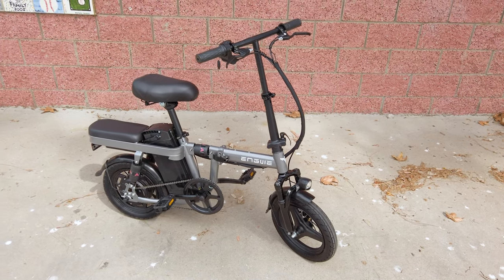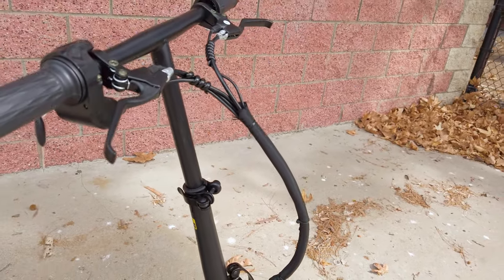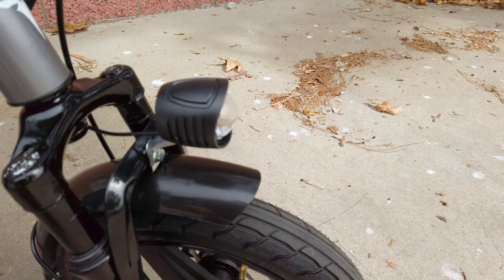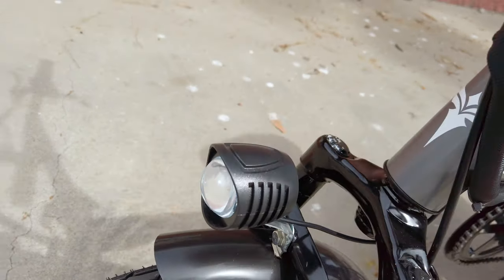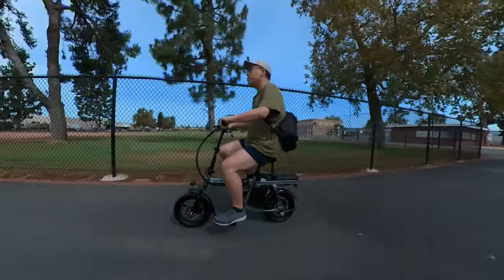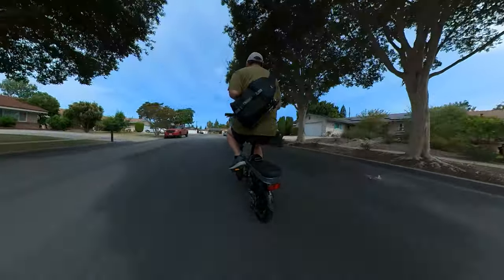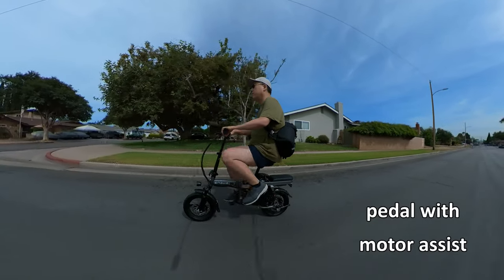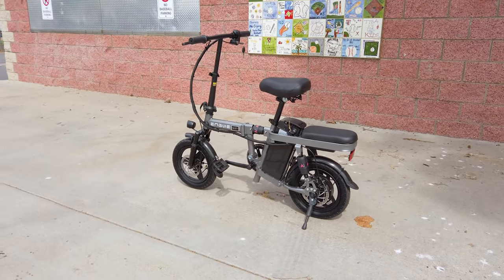$500 Mini Electric Folding Bike | ENGWE T14 🚲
Toys Hobbies and Robot：BGRCNew11  11%OFF (new customer)
RC Drones ：BGRCDrones6    6%OFF
RC Parts ：BGRCParts8     8%OFF
Eachine ：BGRCEachine    10%OFF

Bitcoin - 12Y5vysDMvgqX4Z7h7iRTsgwWoCNwv9MPs
Ethereum - 0xD8f3758678F3d93539F804e36811f0A04B0D047F
Litecoin - LcyGPS2f3NZxWU6BRkCJ5qdk1zV6jUCtn8